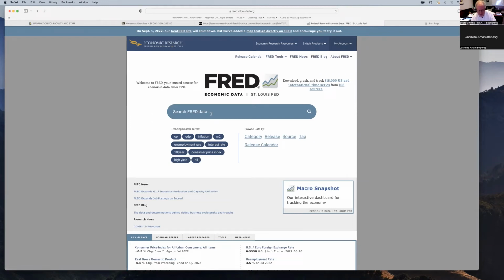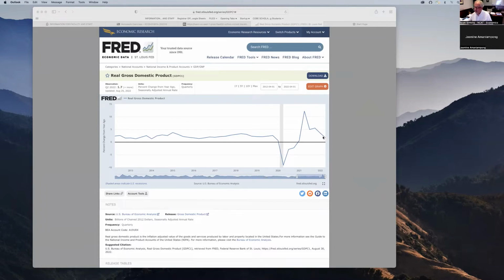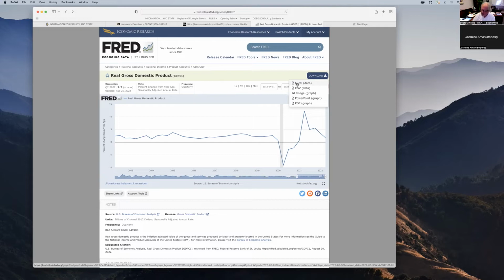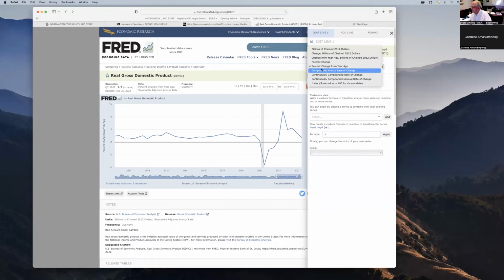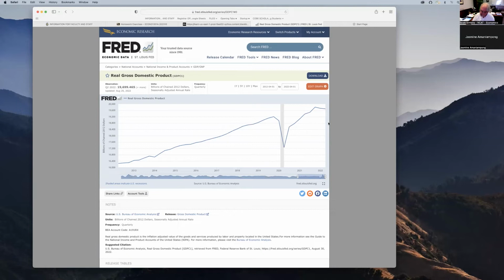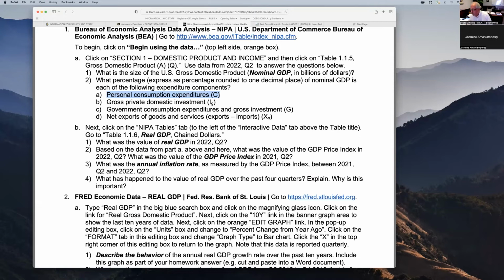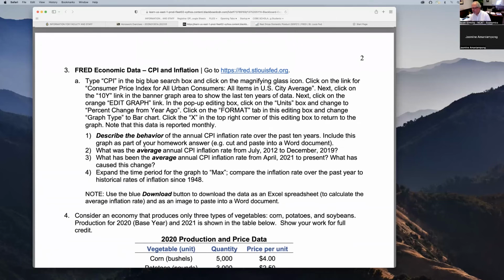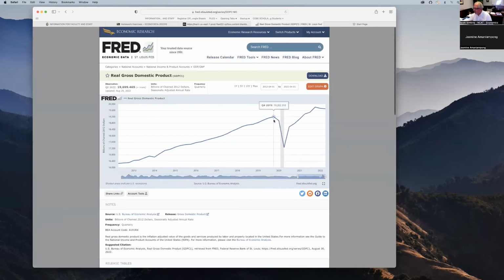Office Hours Aug 30 2022